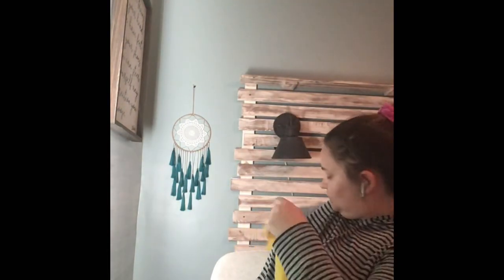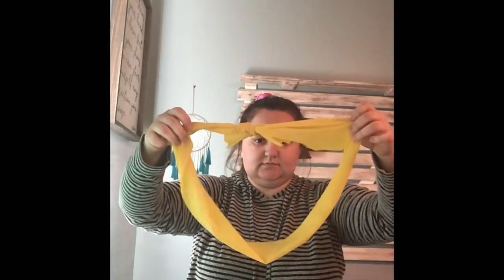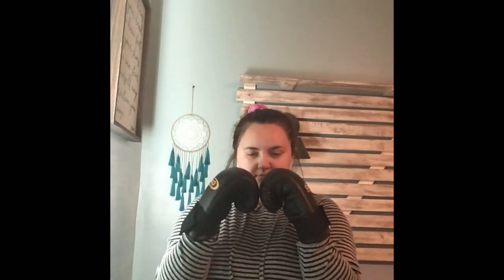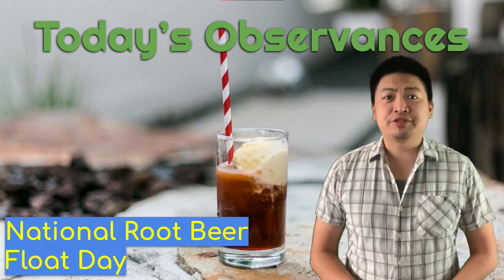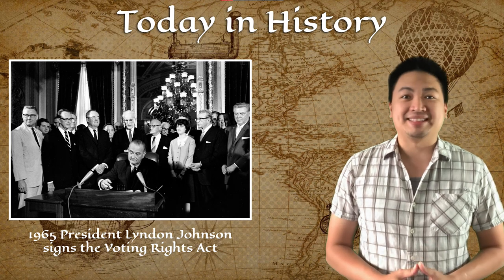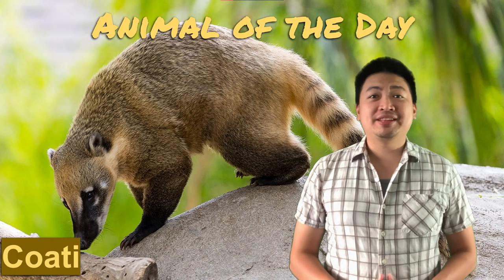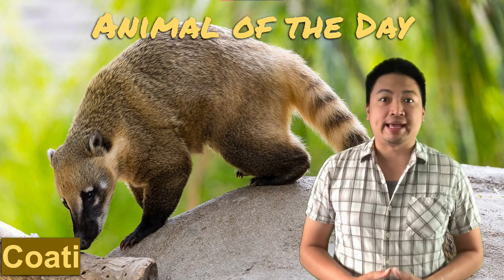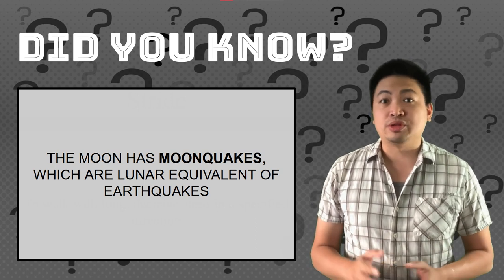Discovery Day Program Show 2020-08-06